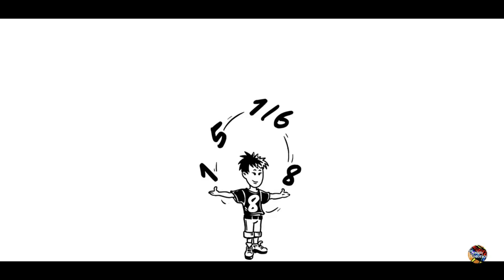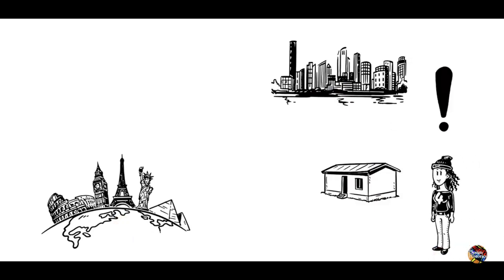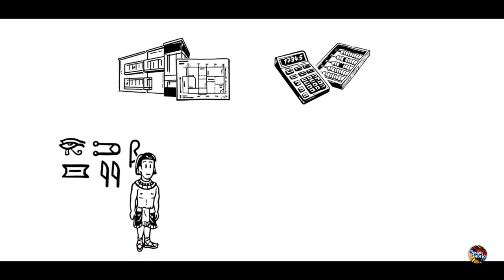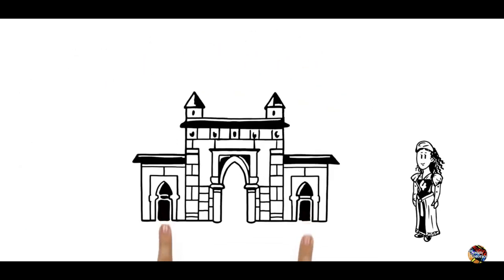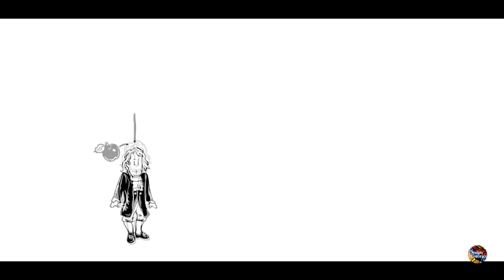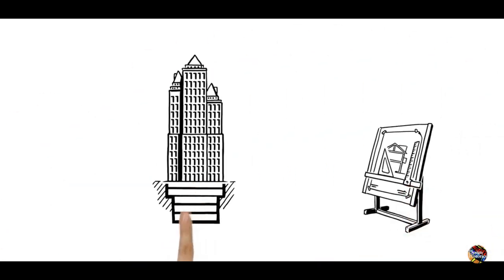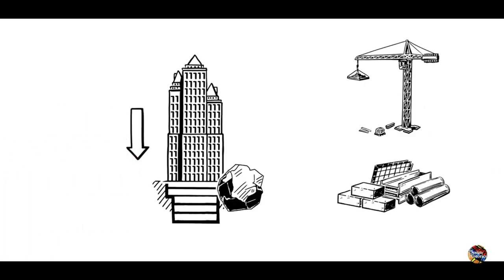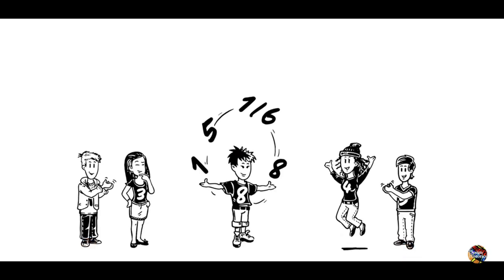Architecture and Maths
Mathematics and architecture are related, since, as with other arts, architects use mathematics for several reasons. Apart from the mathematics needed when engineering buildings, architects use geometry: to define the spatial form of a building; from the Pythagoreans of the sixth century BC onwards, to create forms considered harmonious, and thus to lay out buildings and their surroundings according to mathematical, aesthetic and sometimes religious principles; to decorate buildings with mathematical objects such as tessellations; and to meet environmental goals, such as to minimise wind speeds around the bases of tall buildings.

In ancient Egypt, ancient Greece, India, and the Islamic world, buildings including pyramids, temples, mosques, palaces and mausoleums were laid out with specific proportions for religious reasons. In Islamic architecture, geometric shapes and geometric tiling patterns are used to decorate buildings, both inside and outside. Some Hindu temples have a fractal-like structure where parts resemble the whole, conveying a message about the infinite in Hindu cosmology. In Chinese architecture, the tulou of Fujian province are circular, communal defensive structures. In the twenty-first century, mathematical ornamentation is again being used to cover public buildings.
DESIGN HISTORICS:
We are all history buffs and there is a ocean of facts and information regarding history we tried to capture important elements and brought it to you. Do check it out.